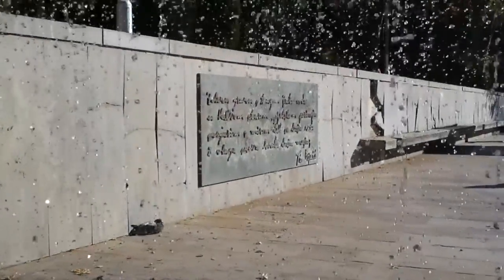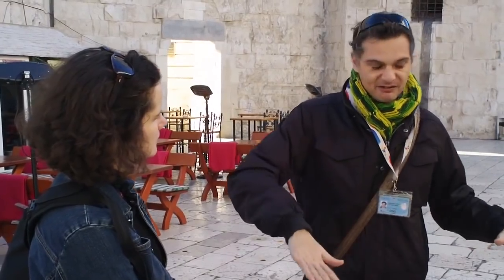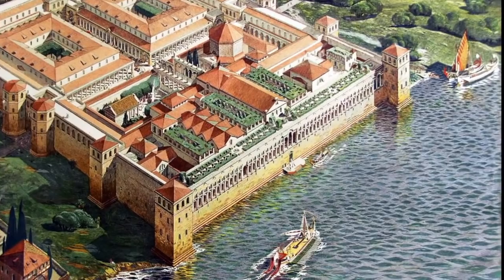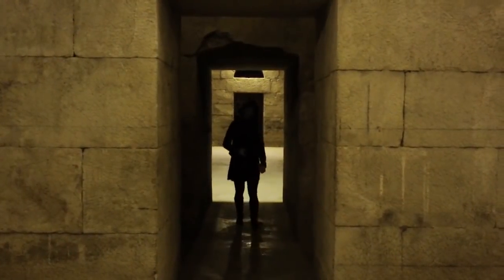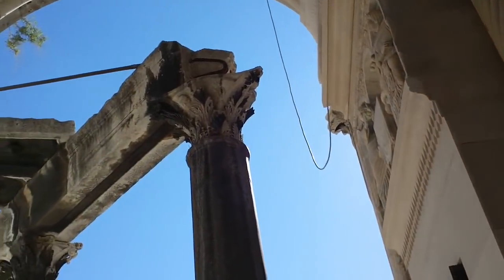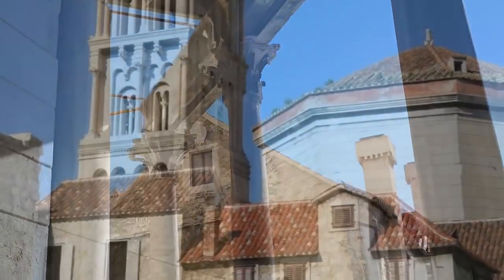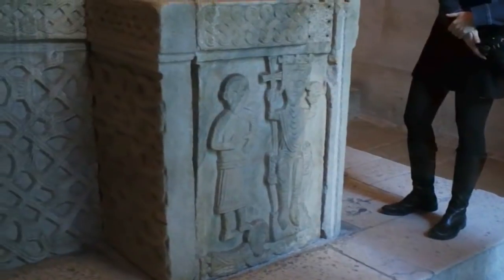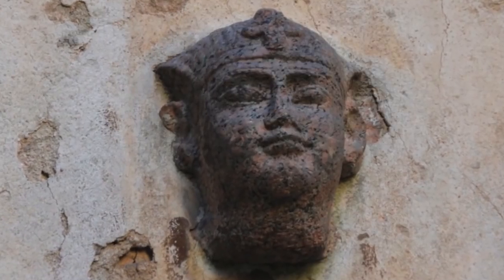Inside Diocletian's Palace: A Walking Tour in Split, Croatia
There are many things to do in Split, Croatia. One of which is a walking tour of Diocletian's Palace. This jewel in the crown of Central Dalmatia offers a wealth of insight into 1,700 years of Adriatic history. Join Tricia and me as we explore this amazing UNESCO heritage site with local historian, Dino, and enjoy a delicious feast at the Konoba Varoš restaurant.

A special thank you to the Central Dalmatia Tourist Board for hosting us on this extraordinary adventure:

Hat tip to Dino for a phenomenal and informative tour!